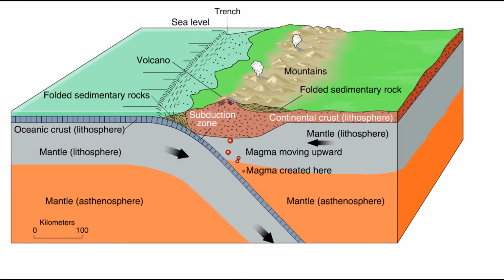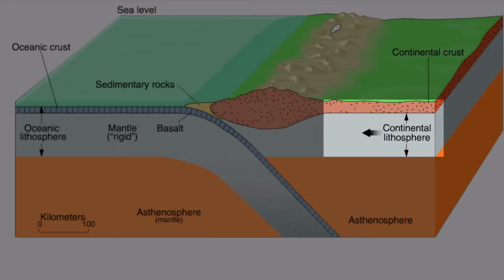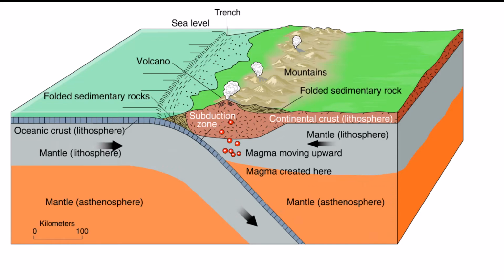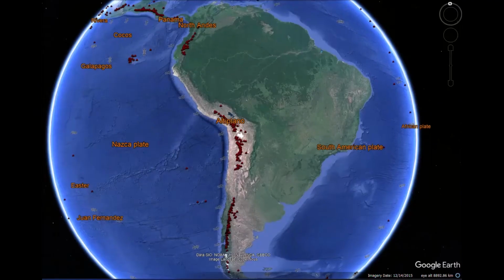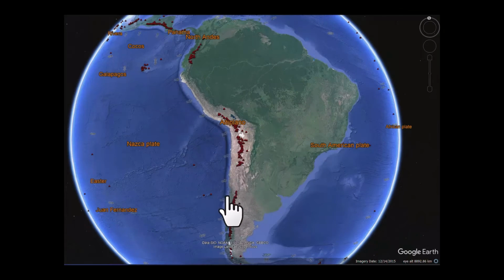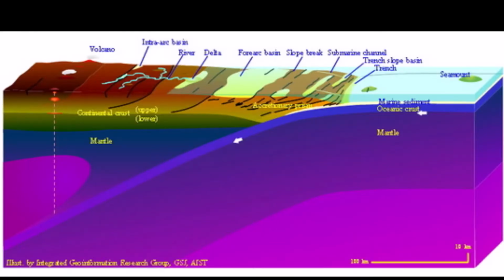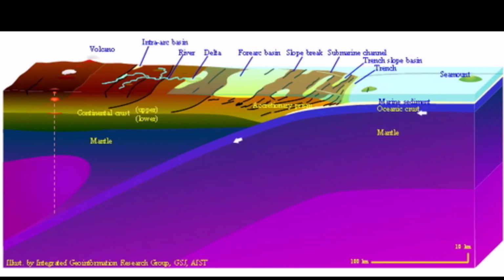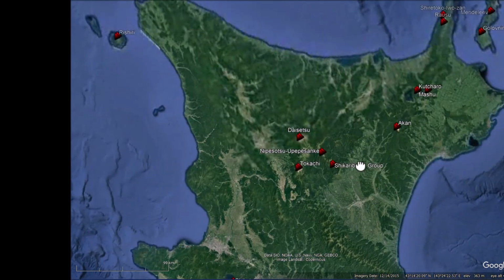Plate Tectonics : Continental-Oceanic Convergence - English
This video highlighting what Tectonic Processes take place at Continent-Ocean Convergence boundary using animations and real-world examples in an intuitive way.
This video is useful for UG and PG Geography students and for the learners preparing for competitive examinations.